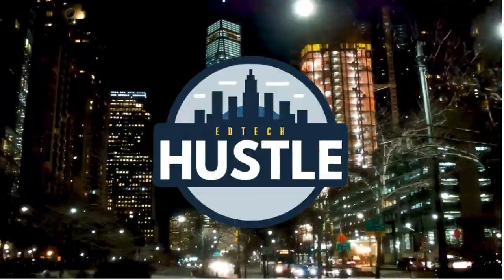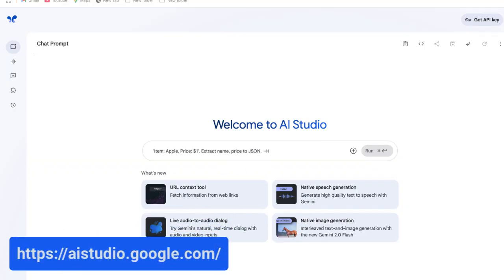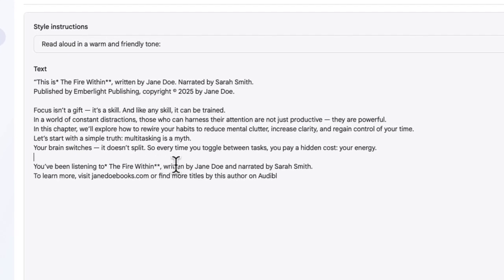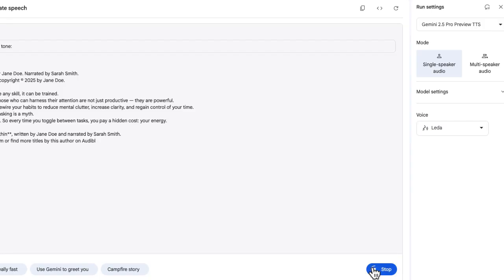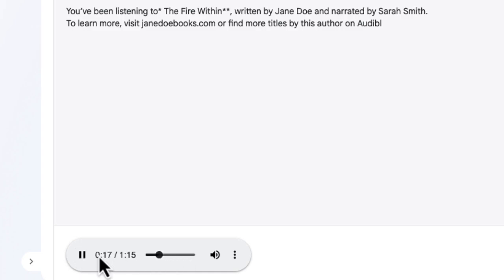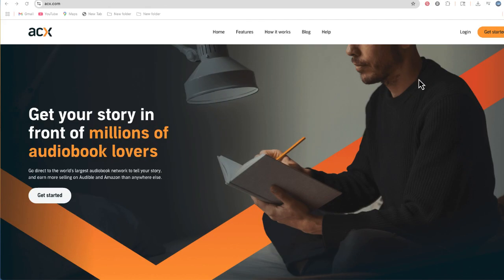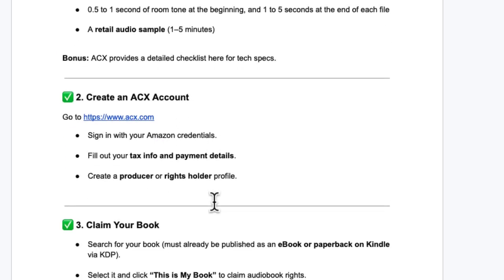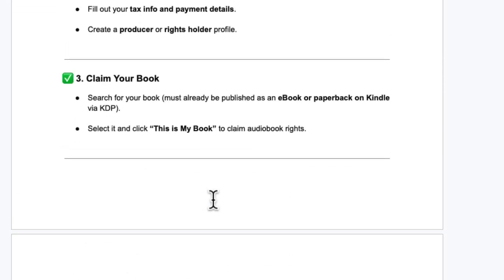Google AI Studio: Create an AI Audiobook and Publish It on Audible!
Want to turn your writing into a professional audiobook without recording a single word yourself? In this EdTech Hustle tutorial, I’ll walk you through the step-by-step process of creating an audiobook using @googledeepmind AI Studio speech generation tool — all for free! Learn how to generate natural-sounding narration, download your audio, and publish your audiobook on @audible through ACX. Whether you're an author, educator, or content creator, this guide makes audiobook production fast, easy, and accessible.

📌 Drop a comment if you'd like a deeper dive into publishing on ACX!